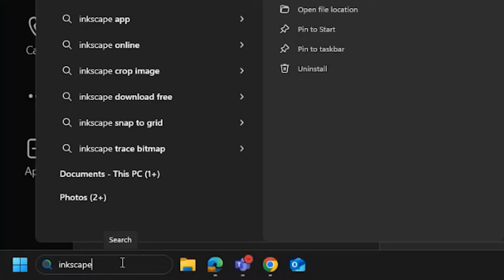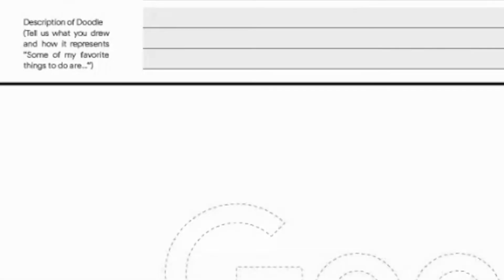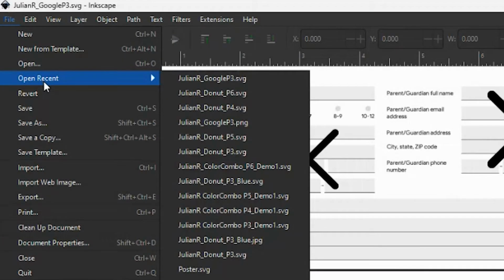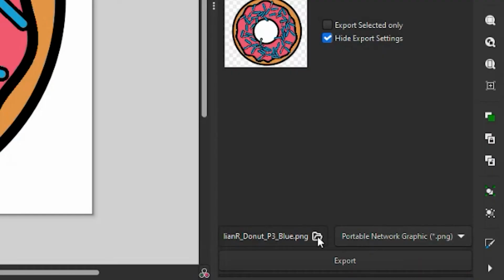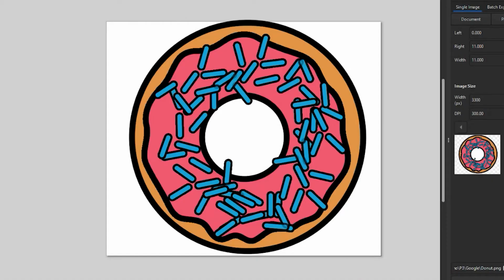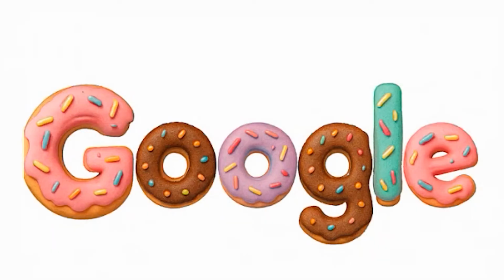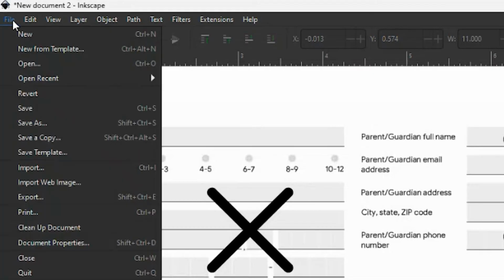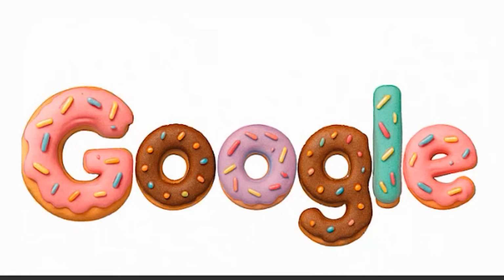Doodle for Google 2025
Learn how to create your first illustration using Inkscape! In this tutorial, we'll guide you through setting up Inkscape, preparing your Google logo design, importing reference images, and illustrating the logo with various tools. Perfect for beginners and students looking to understand digital illustration techniques.